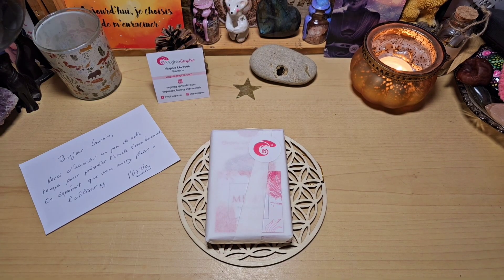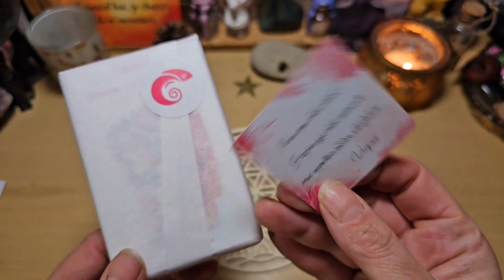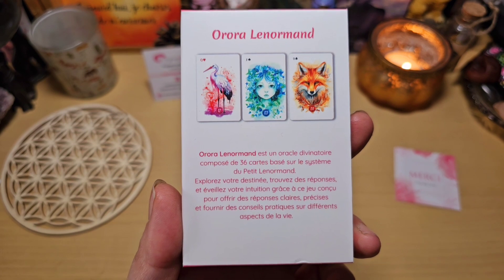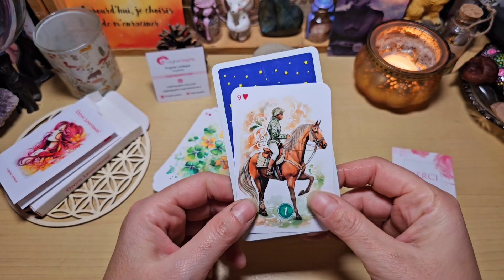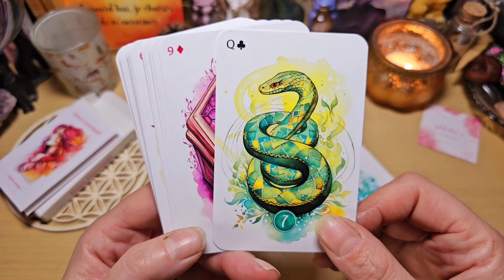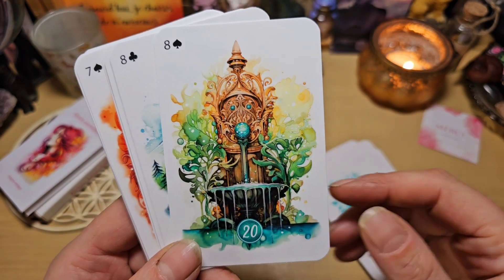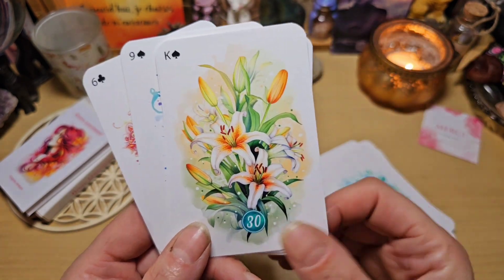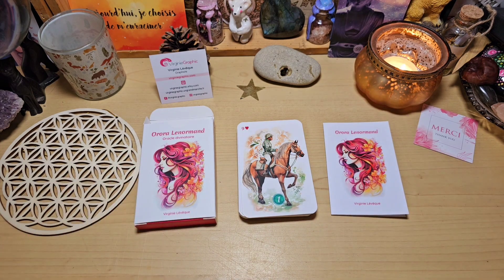🔮 Orora Lenormand, un magnifique Petit Lenormand auto-publié par Virginie Lévêque 🔮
Voici le magnifique Orora Lenormand, un petit Lenormand auto-publié par Virginie Lévêque, qu'elle m'a envoyé pour pouvoir le partager avec vous.

Les illustrations et les couleurs sont magnifiques 😍🤩
36 cartes, avec les signes de cartomancie, une carte homme et une carte femme.

Il arrive avec un dépliant avec les mots-clés pour chaque carte.

Plongez dans l’univers moderne et coloré de l’oracle Orora Lenormand.

Cet outil divinatoire vous aidera à développer votre intuition et à prendre des décisions éclairées.

L’oracle est basé sur le système du Petit Lenormand, connu pour son approche pragmatique et sa capacité à éclairer les chemins incertains.

Il vous permettra de faire des tirages clairs et précis dans tous les domaines de votre vie, tel que le sentimental, le professionnel, etc.

Il peut être utilisé seul ou en combinaison avec d’autres systèmes divinatoires pour enrichir les lectures et offrir une compréhension plus complète.

Orora Lenormand est un oracle auto-édité composé de 36 cartes, accompagné d'un dépliant contenant des mots clés en français, le tout dans un étui en carton, imprimé en France.

Taille des cartes : 64 x 98mm
Grammage : 350g

⭐️ Vous pouvez vous le procurer ici ⤵️